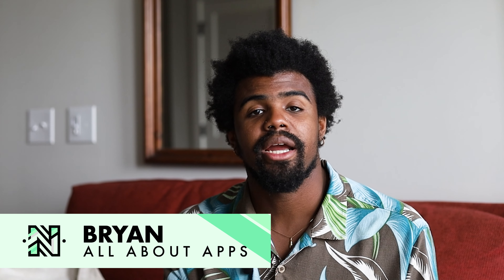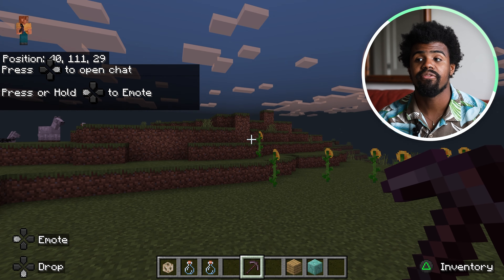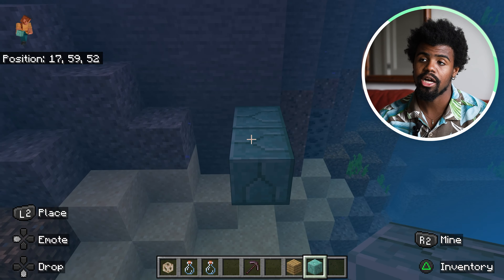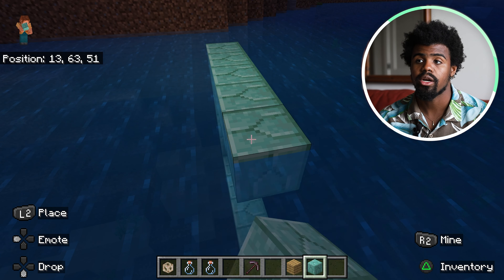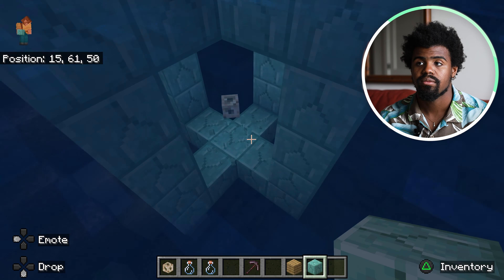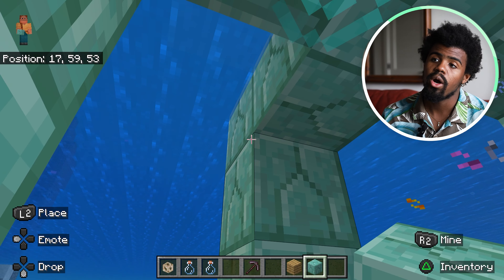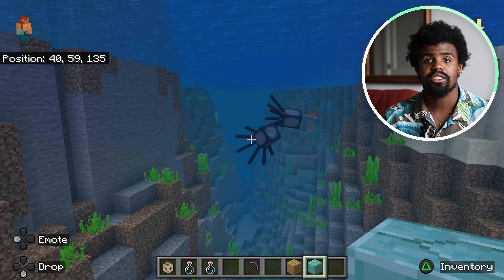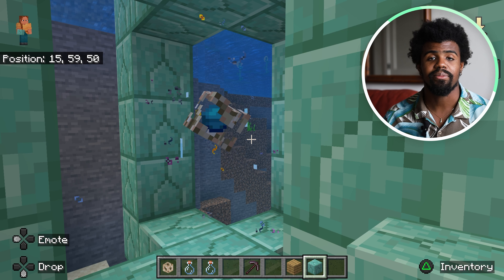How to Use a Conduit In Minecraft on the PS5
Here's how to use a conduit in Minecraft so you can make large areas of water safer, including things like water visibility, controlling monsters spawning, and breathing underwater.